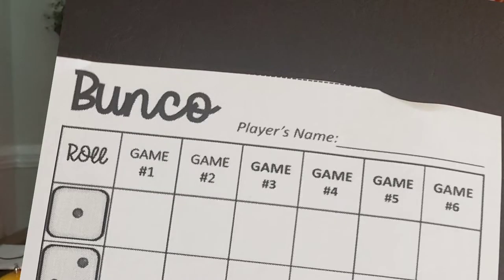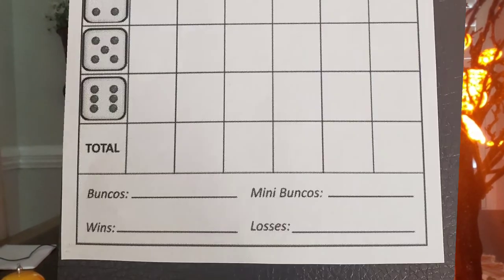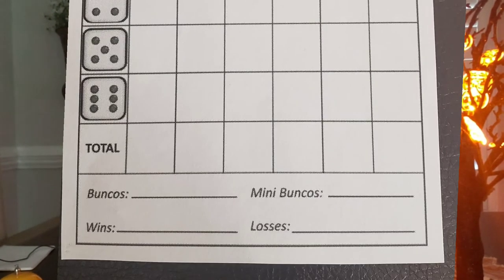Bunco Rules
Rules for playing Bunco